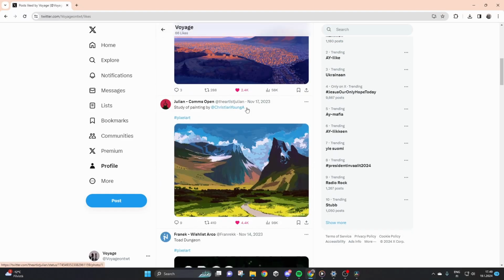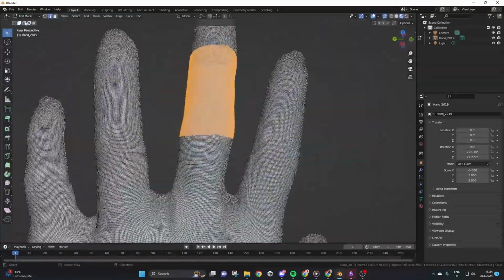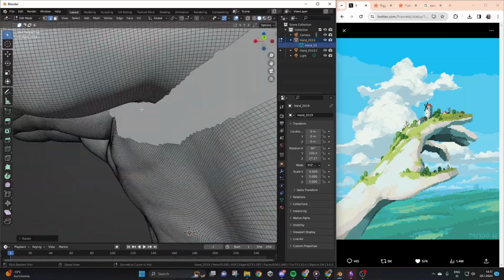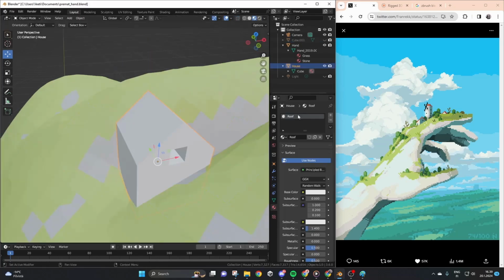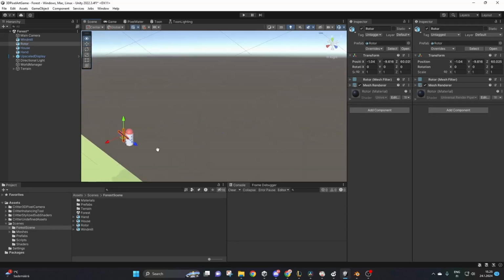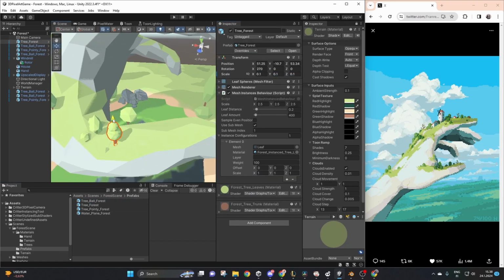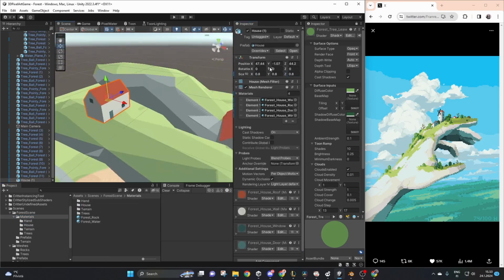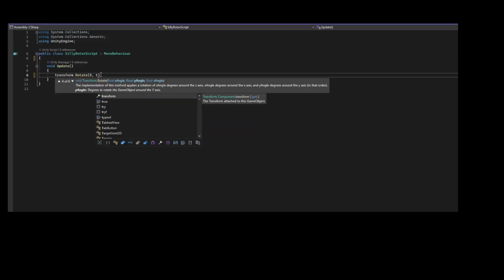Creating a New 3D Pixel Art Scene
I created a new 3D Pixel Art scene to test the work flow of the current tools I have created. In this video I take you along for the ride where my I show my process of creating this scene.

It didn't end up being perfect but I was happy to get some bugs out of my tools and learn a bit of 3D modelling with Blender.

Chapters:
0:00 Intro
0:10 Motivation
0:22 3D Modelling
2:19 Importing into Unity
4:22 Final Thoughts
5:10 Outro